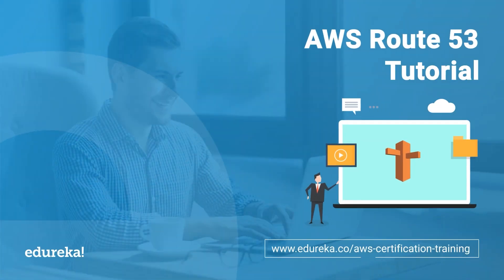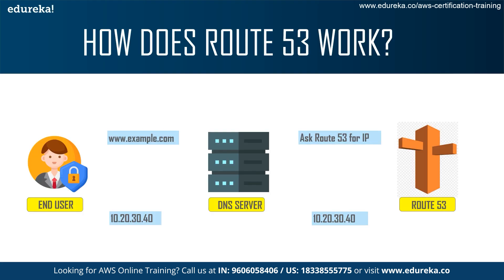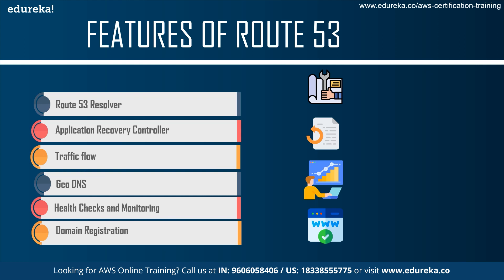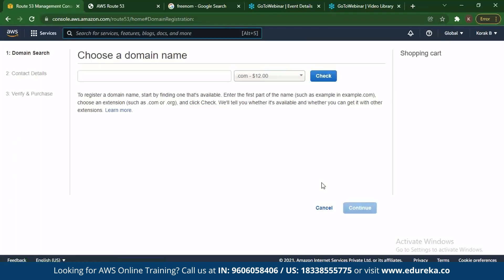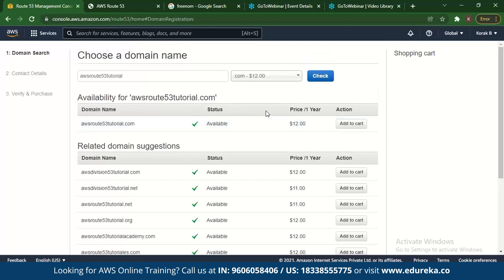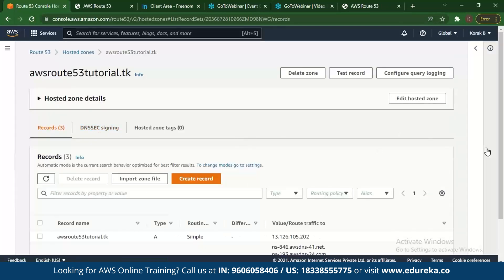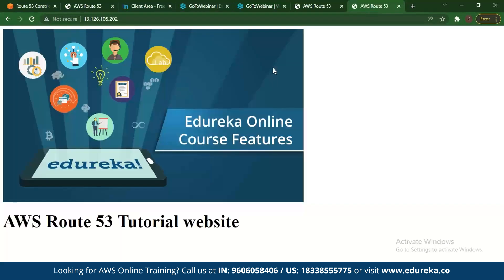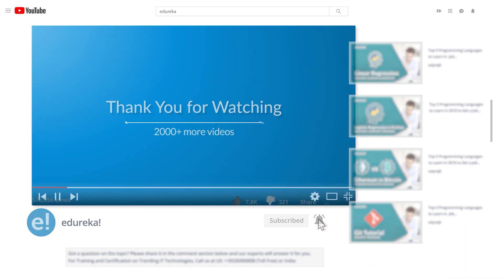AWS Route 53 Tutorial | What is Route 53 | How to use Route 53 | Edureka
This Edureka video on AWS Route 53 Tutorial  will give you an overview of what AWS Route 53  is , how it works and will help you understand various important concepts that concern Route 53.
 00:00 Introduction
00:40 What is AWS Route 53?
01:54 Why do we need Route 53?
02:57 How does Route 53 work?
04:57 Features of Route 53
06:23 Types of Route 53
08:00 Hands-on
17:18 Explanation of Demo
17:58 Benefits of Route 53

1. This is a 5 Week Instructor led Online Course.

2. Course consists of 30 hours of online classes, 30 hours of assignment, 20 hours of project

3. We have a 24x7 One-on-One LIVE Technical Support to help you with any problems you might face or any clarifications you may require during the course.

4. You will get Lifetime Access to the recordings in the LMS.

5. At the end of the training you will have to complete the project based on which we will provide you a Verifiable Certificate!

AWS Architect Certification Training from Edureka is designed to provide in depth knowledge about Amazon AWS architectural principles and its components. The sessions will be conducted by Industry practitioners who will train you to leverage AWS services to make the AWS cloud infrastructure scalable, reliable, and highly available.

During this AWS Architect Online training, you'll learn:

1. AWS Architecture and different models of Cloud Computing

2. Compute Services: Amazon EC2, Auto Scaling and Load Balancing, AWS Lambda, Elastic Beanstalk

3. Amazon Storage Services : EBS, S3 AWS, Glacier, CloudFront, Snowball, Storage Gateway

4. Database Services: RDS, DynamoDB, ElastiCache, RedShift

5. Security and Identity Services: IAM, KMS

6. Networking Services: Amazon VPC, Route 53, Direct Connect

7. Management Tools: CloudTrail, CloudWatch, CloudFormation, OpsWorks, Trusty Advisor

Course Objectives

1. Design and deploy scalable, highly available, and fault tolerant systems on AWS

2. Understand lift and shift of an existing on-premises application to AWS

3. Ingress and egress of data to and from AWS

4. Identifying appropriate use of AWS architectural best practices

5. Estimating AWS costs and identifying cost control mechanisms

1. Professionals interested in managing highly-available and fault-tolerant enterprise and web-scale software deployments.

2. Professionals who want Project Experience in migrating and deploying cloud based solution.

Pre-requisites